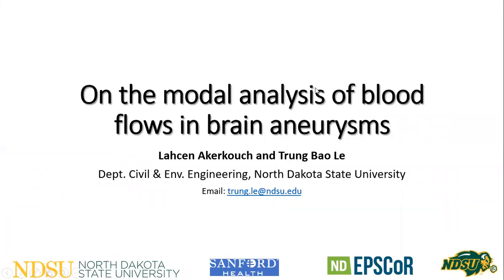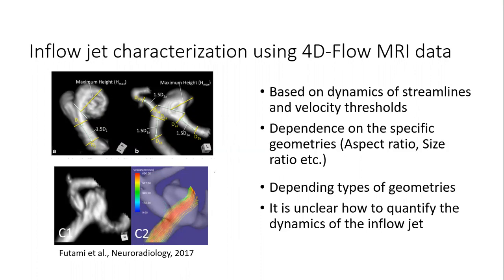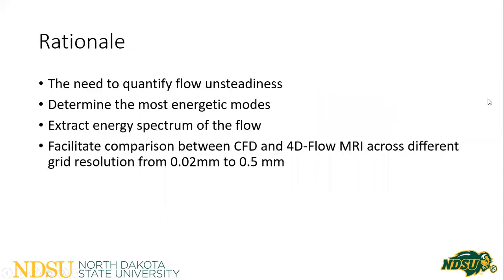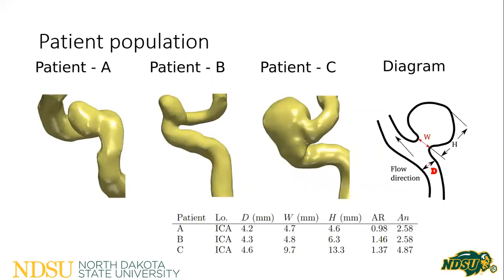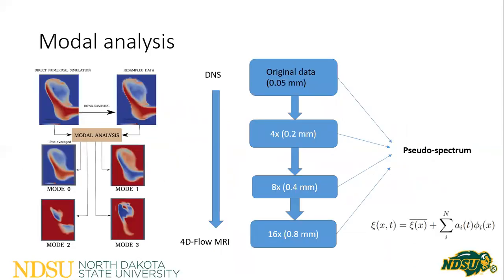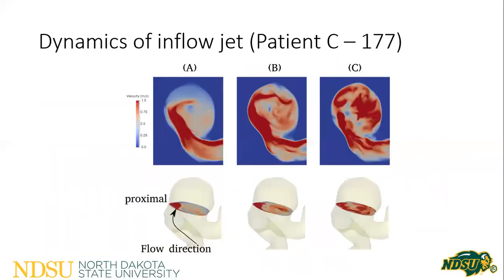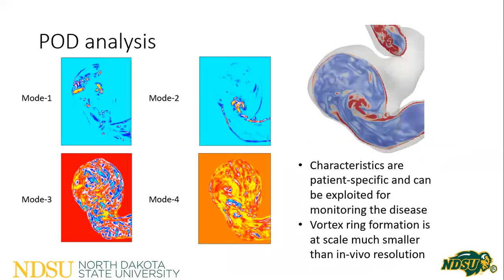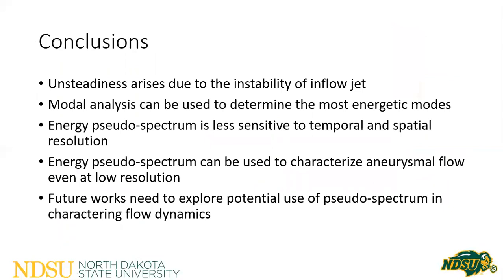DMD2020-9100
"On the Modal Analysis of Blood Flows in Brain Aneurysms" DMD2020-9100
Trung Le and Lahcen Akerkouch, North Dakota State University

Abstract: Complex, unstable inflow jet has been linked to aneurysm growth and rupture. However, methodologies to characterize this inflow jet has not been well established. Our previous works (Le et al., J. Biomech. Engr., 2010 and Le et al., An- nals Biomedical Eng., 2013) have shown a possible transition from the stable mode (cavity) to the unstable mode (vortex ring) of this jet. We have proposed the use of a non-dimensional index called Aneurysm Number to characterize this transition (Le et al., 2013). However, the quantification of such a transition is lacking. Currently, there has no efforts in quantifying unstable flows in intracranial aneurysms, which is essential in stratifying rupture risks. In this work, the aneurysmal geometries from three patients at Sanford Health, North Dakota are reconstructed from Magnetic Resonance Angiogram and Digital Subtraction Angiogram data. Using our in-house CFD code (Virtual Flow Simulator), high-resolution flow data is obtained via numerical simulation. We perform modal analysis of blood flow dynamics for these cases using Proper Orthogonal Decomposition. Our results show that there are up to five dominant modes in the flow arising from the interaction of the incoming jet and the aneurysm dome. The spatial distribution of these modes reflect the characteristics of the inflow jet and can be used to quantified flow unsteadiness. Future works will be needed to apply the same procedure for a larger population of patients to examine its relevance in clinical practice.